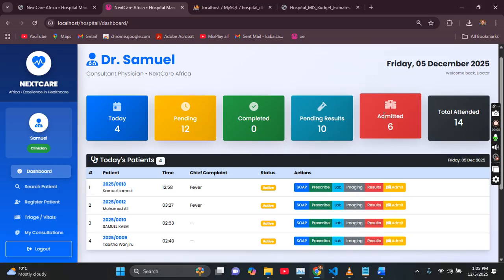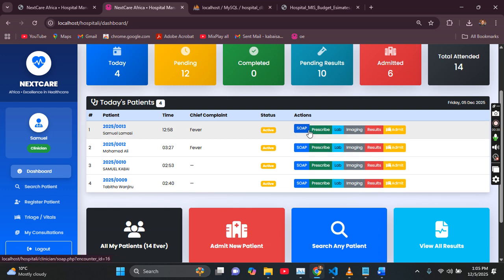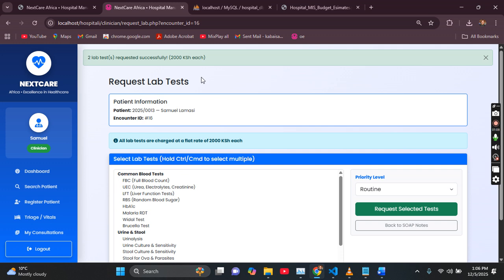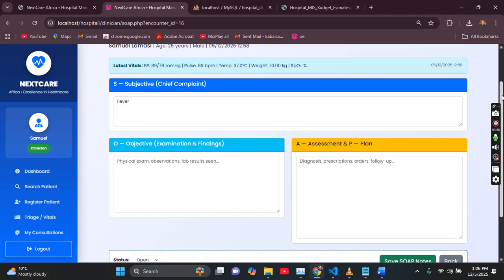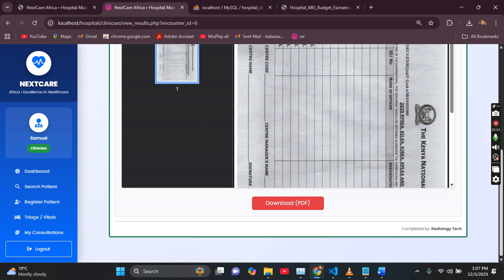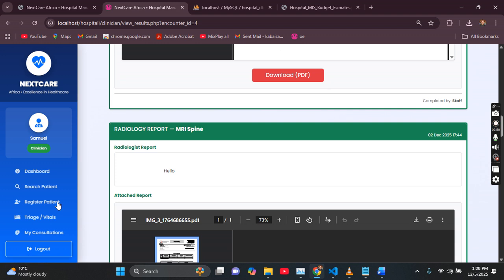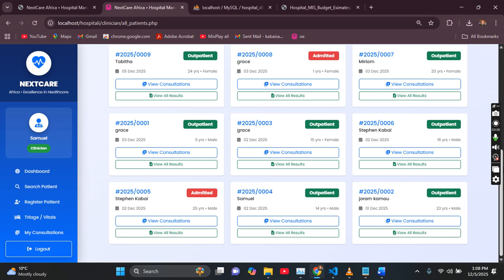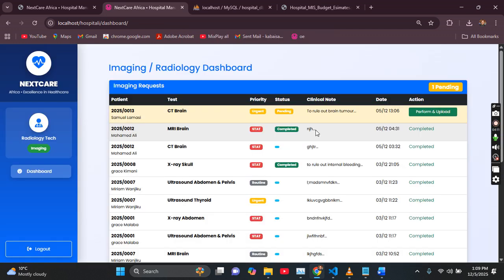FULL HOSPITAL MANAGEMENT SYSTEM IN MYSQL,PHP HTML $ CSS